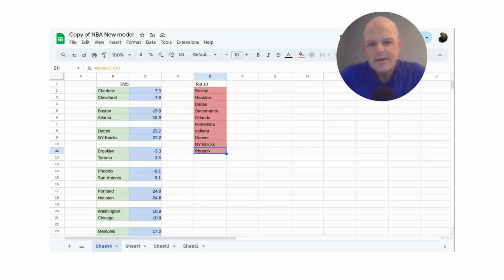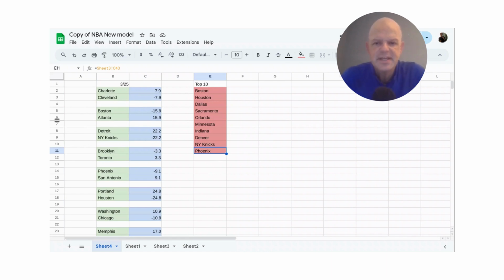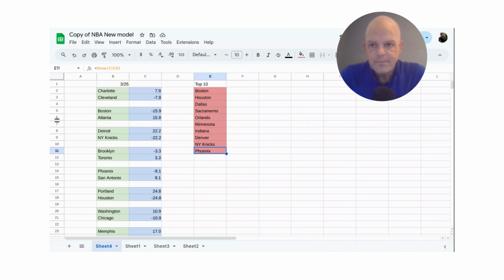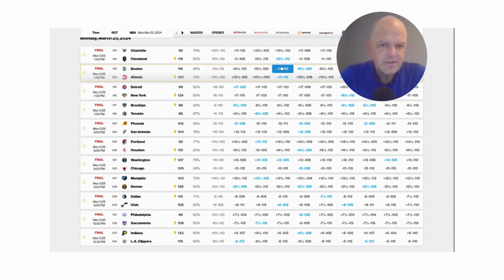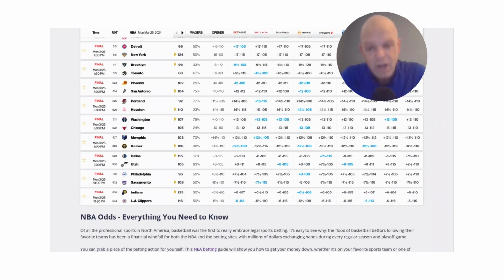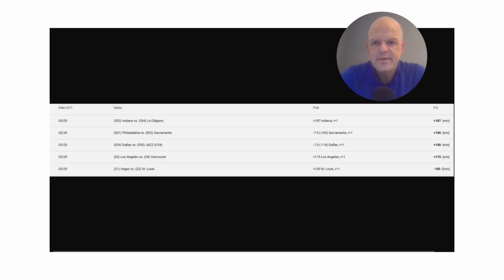How to maintain a consistent process for sports handicapping